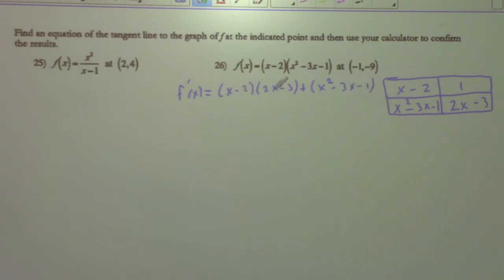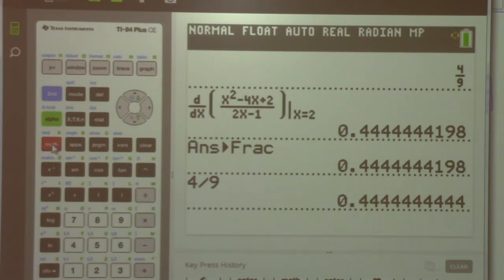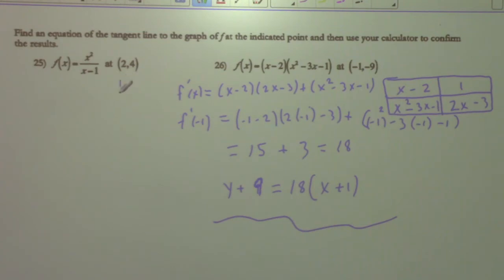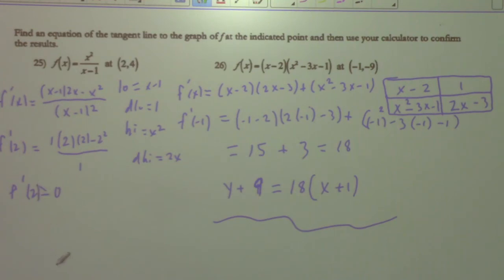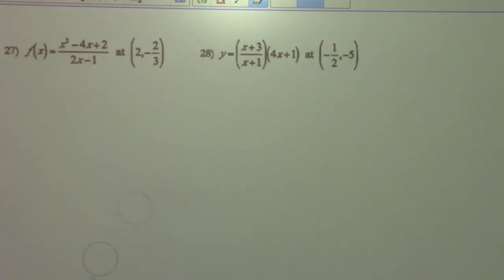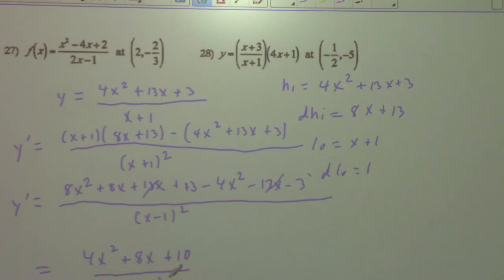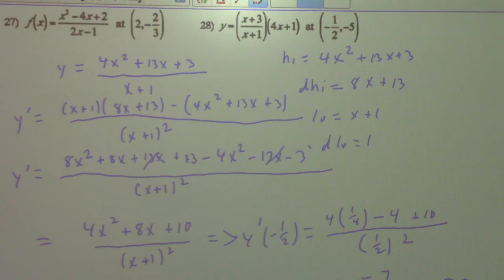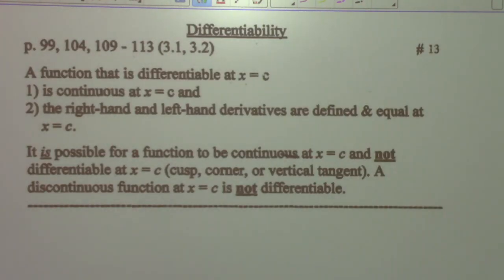Calculus Class 09/21/20 Using the Product Rule and Quotient Rule to Find Equation of a Tangent Line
A few problems are worked out using the Product Rule and Quotient Rule to differentiate and find the equation of lines tangent to the graphs of functions.